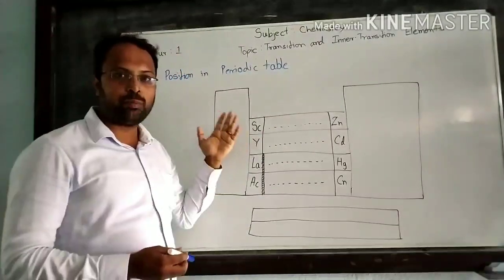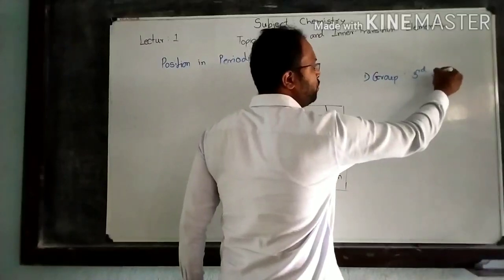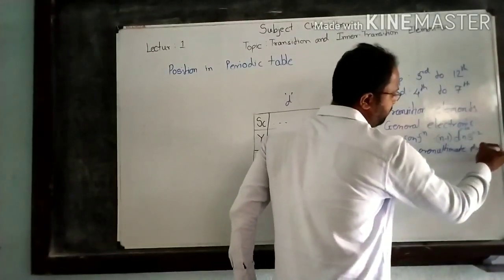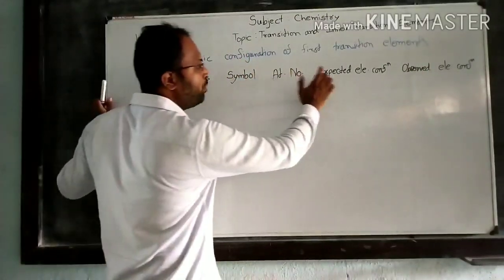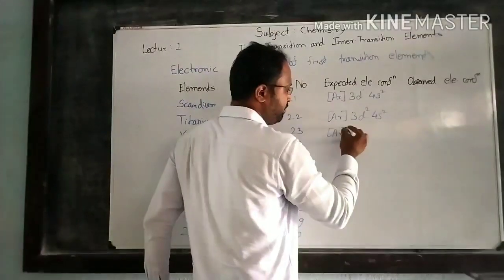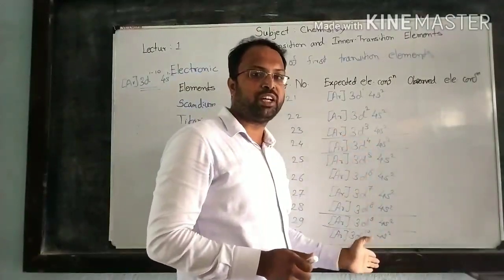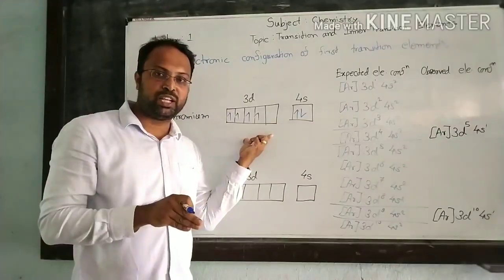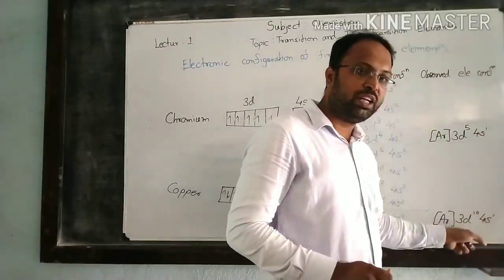Topic- Transition and Inner Transition Elements Lecture 1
Lecture- 1: Introduction, position in periodic table, Electronic configuration of first transition elements